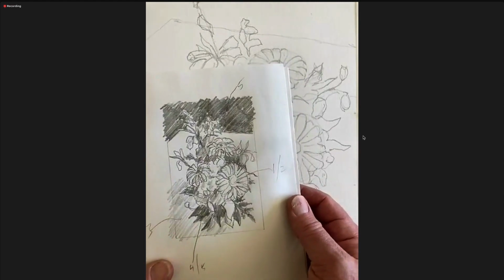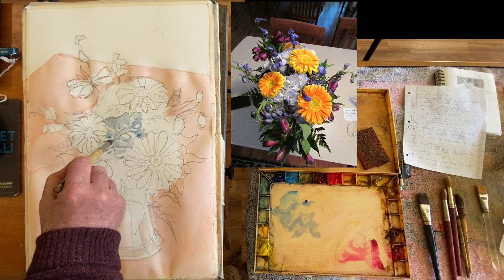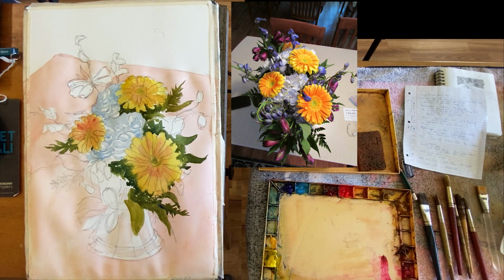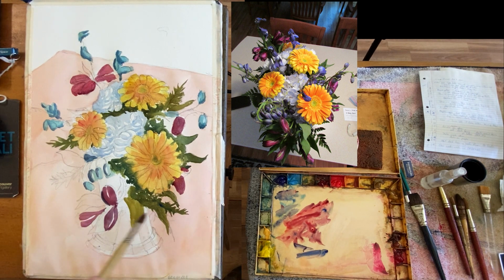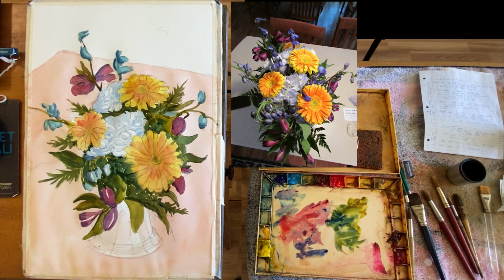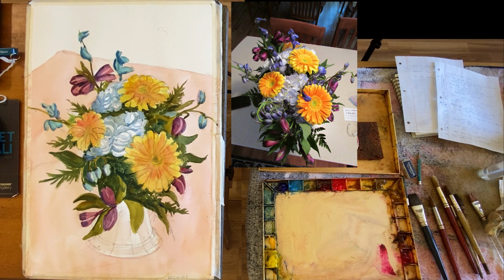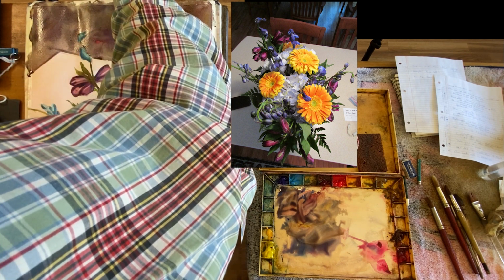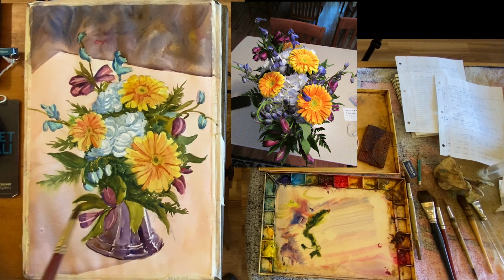2024 02 05 Neds wk5 1